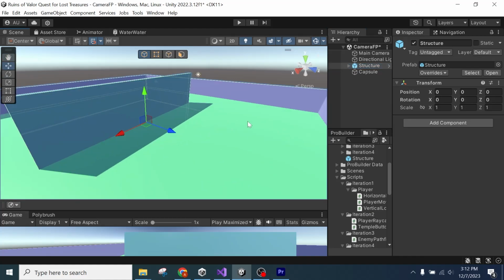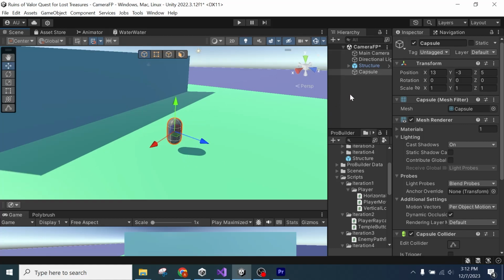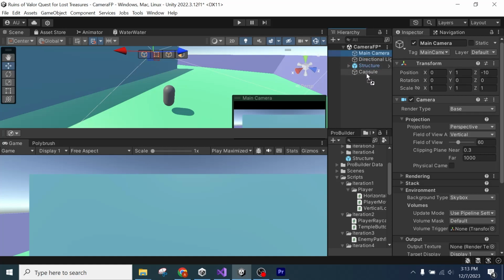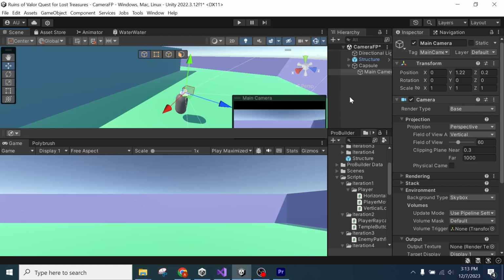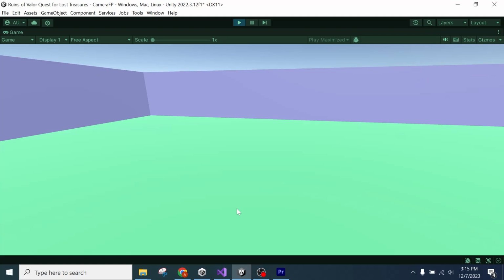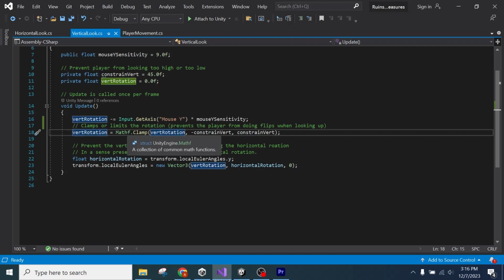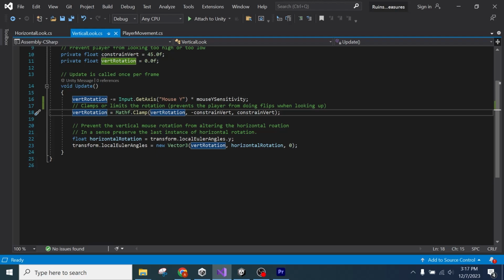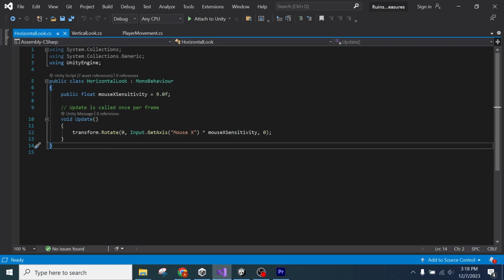MouseLook Unity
How to use your mouse to look in Unity